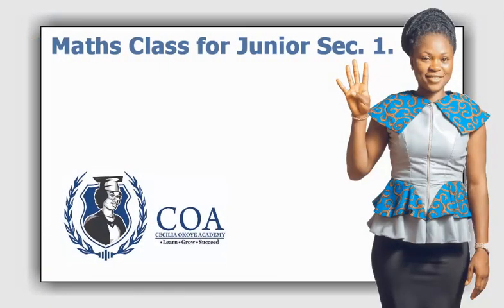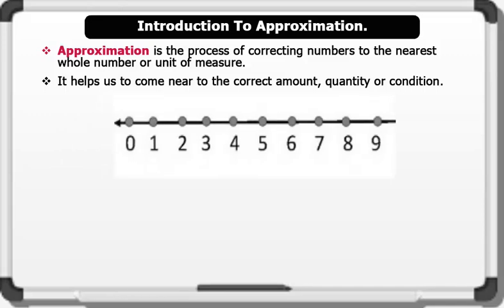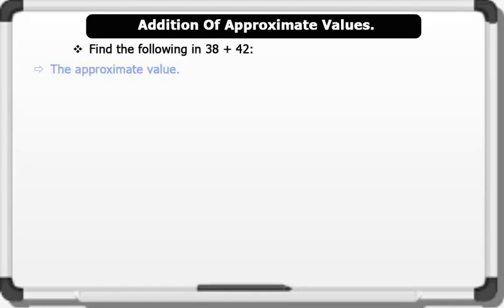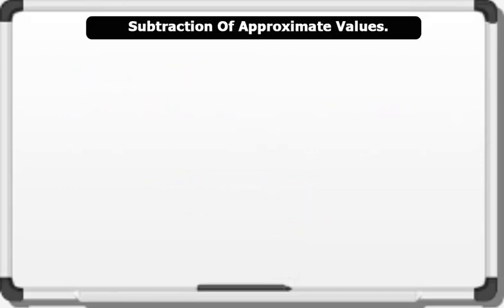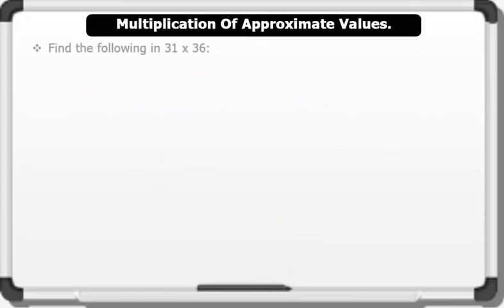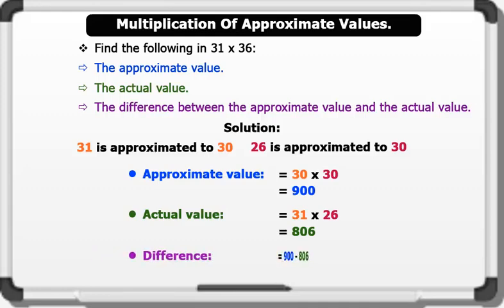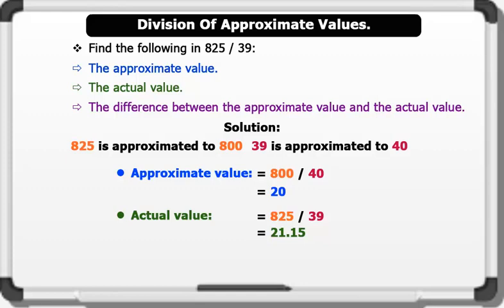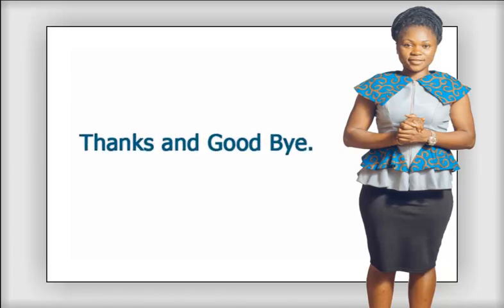JSS 1 Maths Lesson 14 - Approximation. Like, Share And Subscribe.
JSS1 Maths Lesson 14 Topic - Approximation.